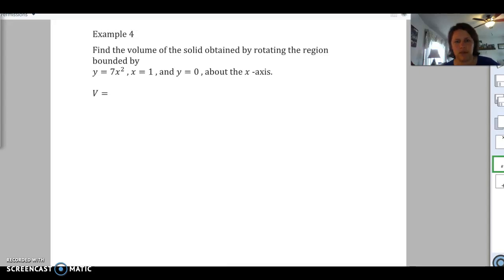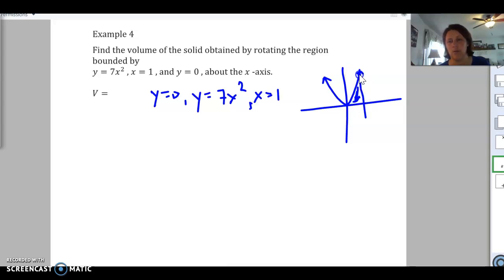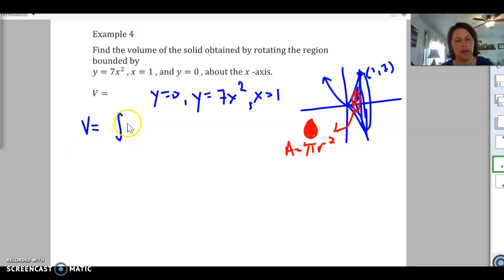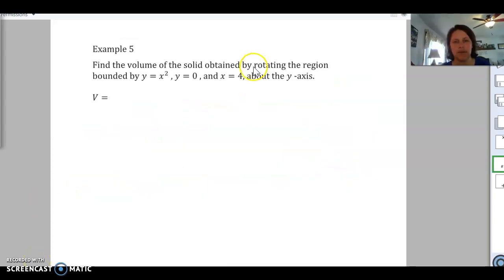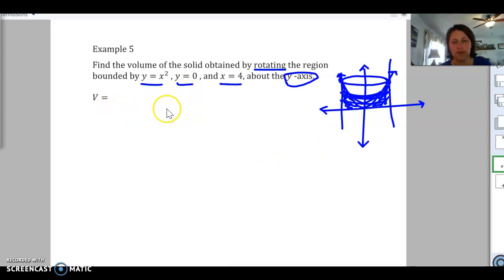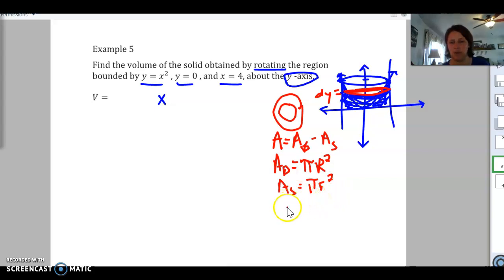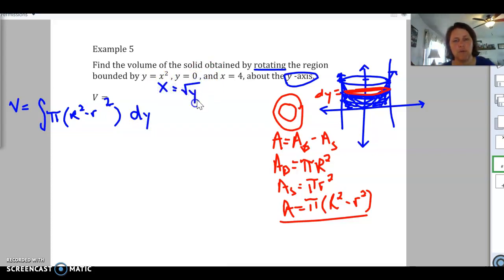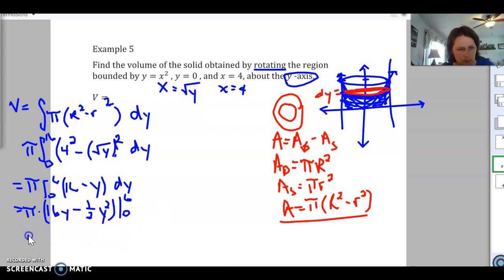Ch 2 Quiz Review #4-5